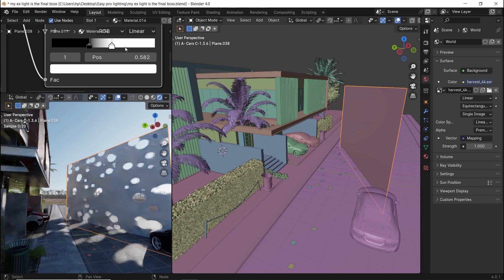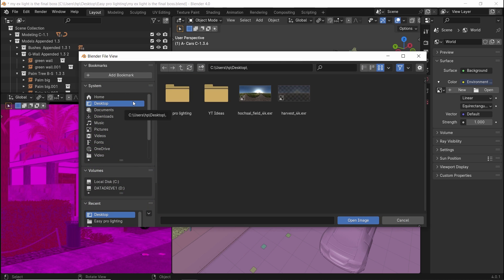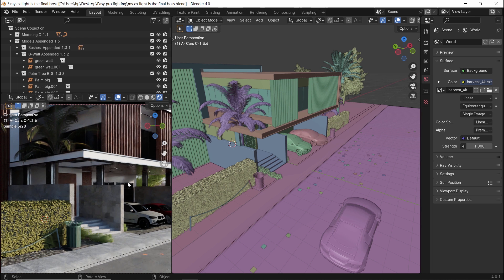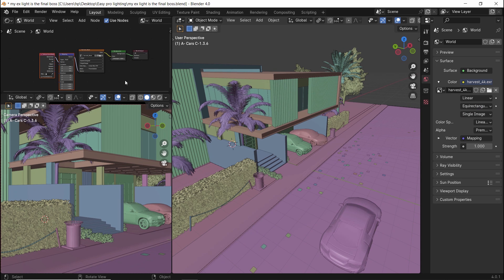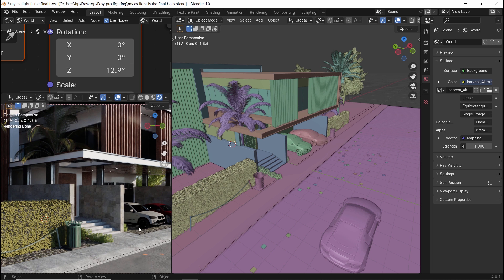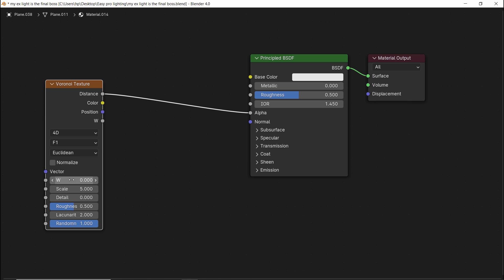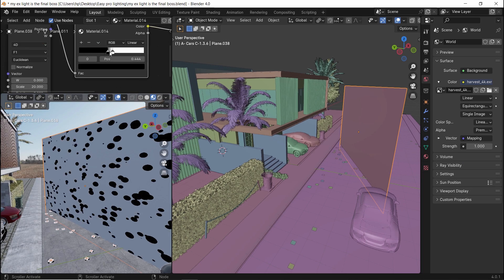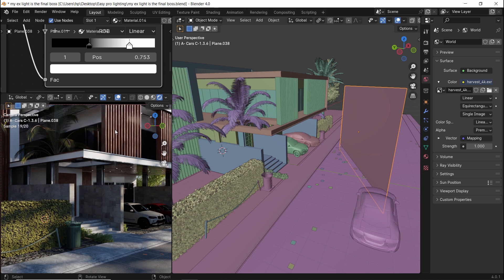How to do Outdoor Lighting in Blender (+Gobos)